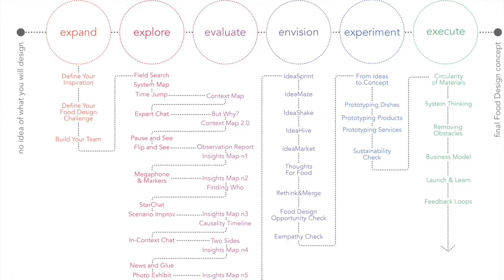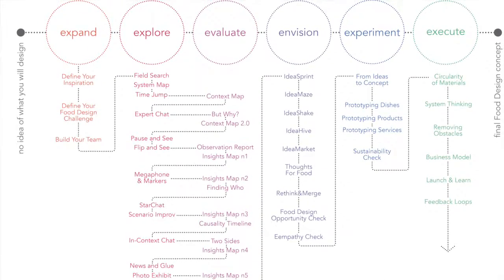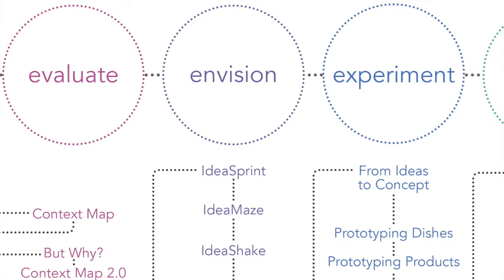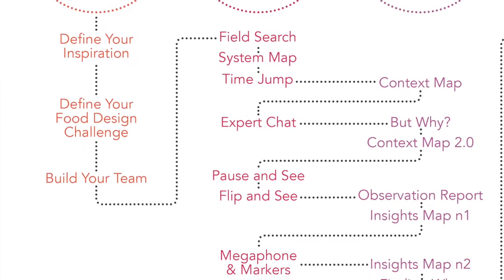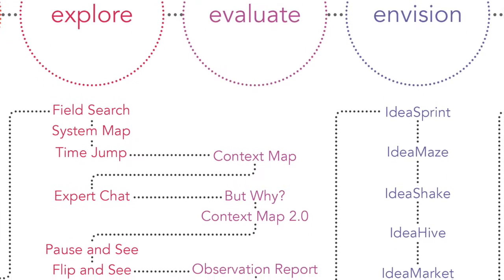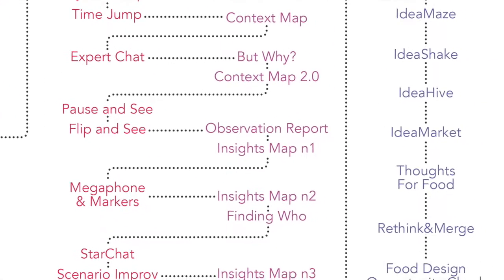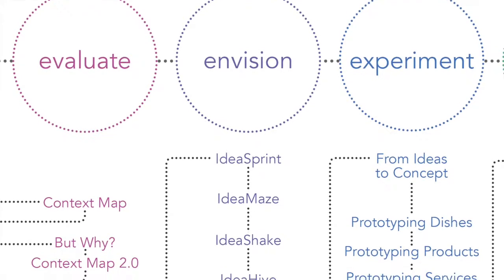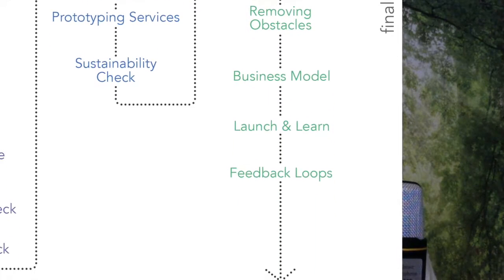How the Food Design Thinking process looks like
Book: FOOD DESIGN THINKING DIY. The Creative Process to design food products, food services, food events, and dishes.

--- FIND ALL FOOD DESIGN THINKING COURSES, CREATIVITY TOOLS, AND BOOKS at the Online School of Food Design